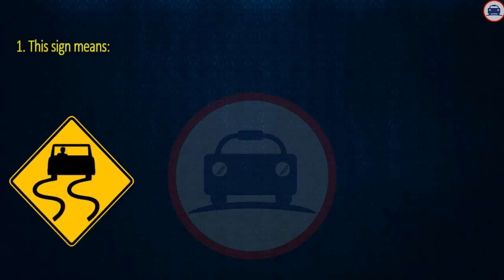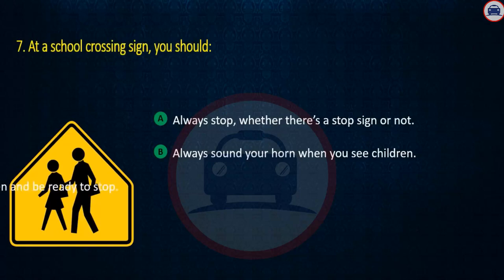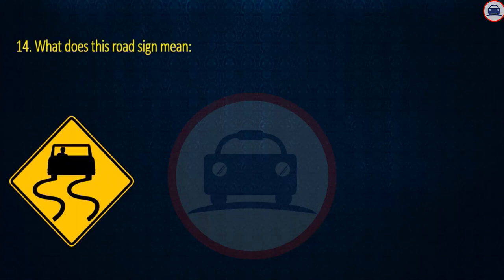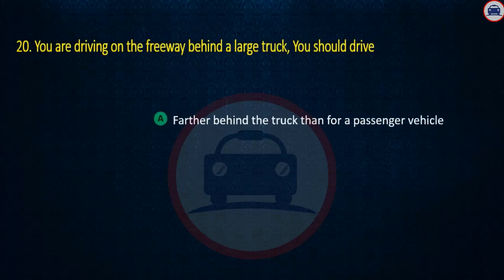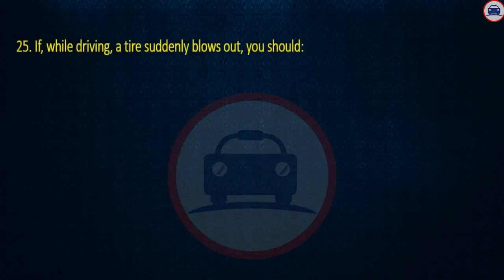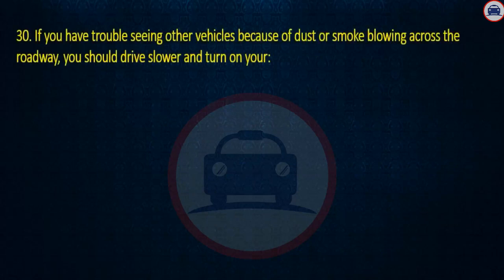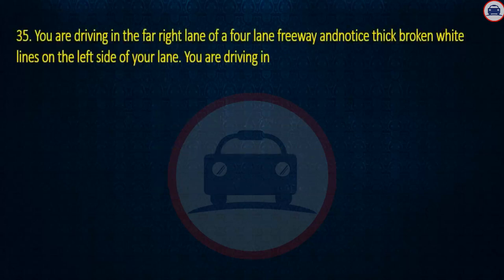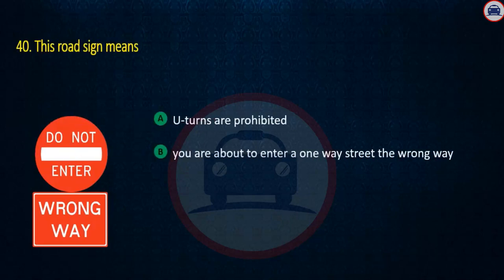Georgia Permit Test 2021 | Georgia DMV Written Test 4 - Georgia Drivers Permit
This is the Georgia permit test covering common road rules and safe driving techniques. It has 40 questions you must know the answer to.

Georgia Approved, 100% Online. Meets All Your Joshua's Law Requirements. Award Winning Course. 25+ Years of Experience. Joshua's Law Compliant. Top Online Provider. Courses: Drivers Ed Course, Joshua's Law Course, DMV Practice Tests.

Georgia Permit Test 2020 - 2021 | Georgia DMV Written Test 2020